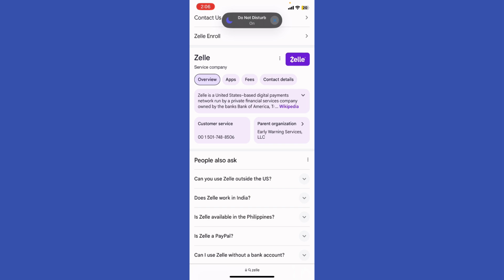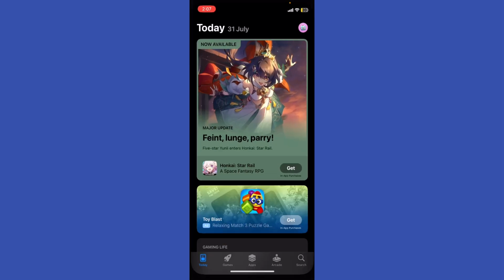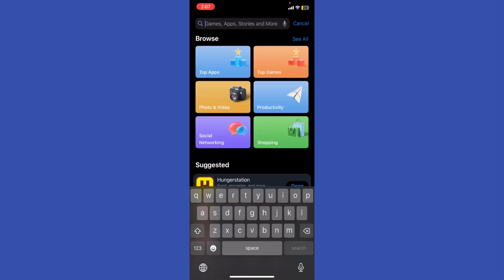How to use zelle with chase (2024)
How to use zelle with chase

In this video i´ll show you How to use zelle with chase. The method is very simple and clearly described in the video. follow all the steps & use zelle with chase